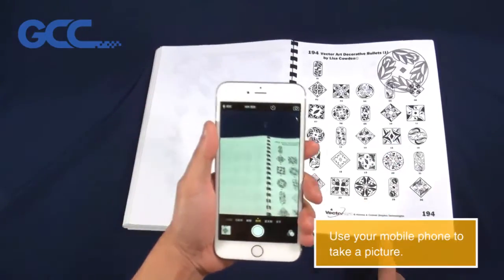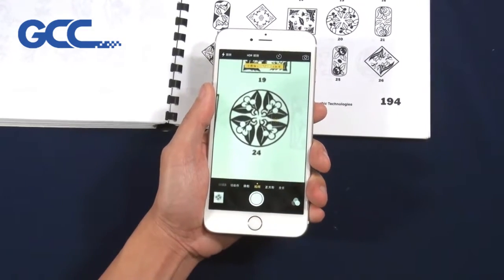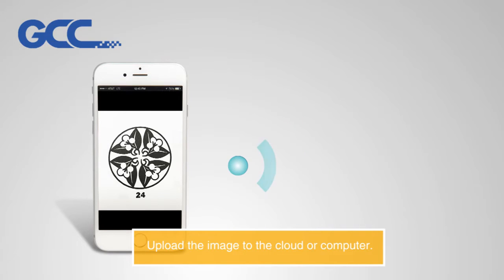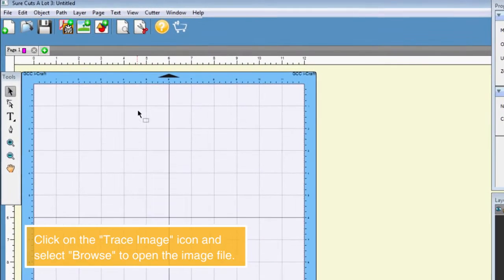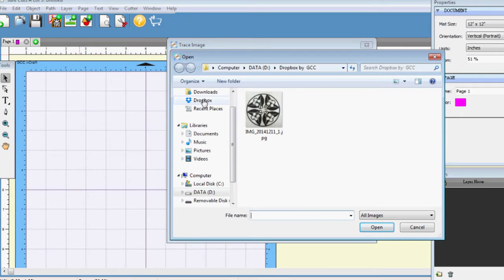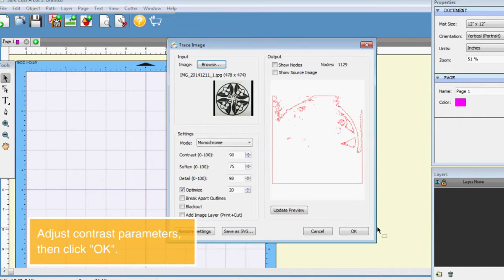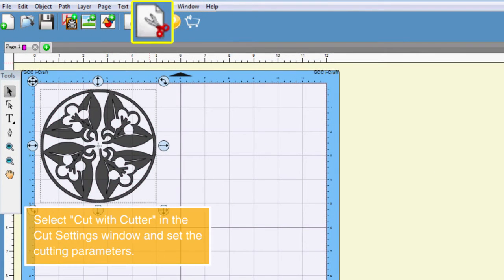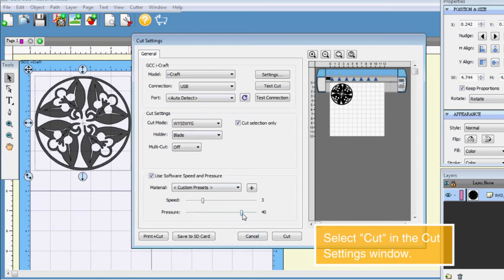GCC---Use Smartphone to Copy Images on i-Craft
This month i-Craft™ Application Lab will demonstrate how to use smart phone to copy images on i-Craft™. • Users only need to follow 4 simple steps as below:
 Step1： Use the mobile phone to take a picture.
 Step2： Upload the image to the cloud or computer.
 Step3： Place the image on Cuts A Lot，and use “trace image” function.
 Step4： Cut the image.

With GCC i-Craft™’s powerful Sure Cuts A Lot software, users can edit event &holiday cards, birthday cards, anniversary cards through Trace Image, Shapes Library and Rhinestone…etc.